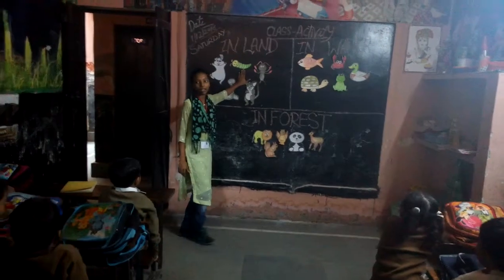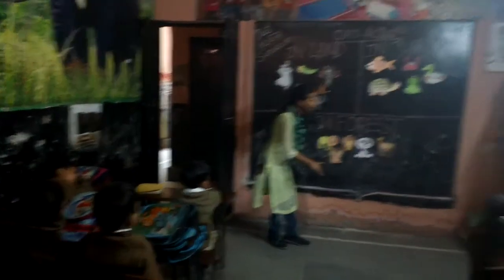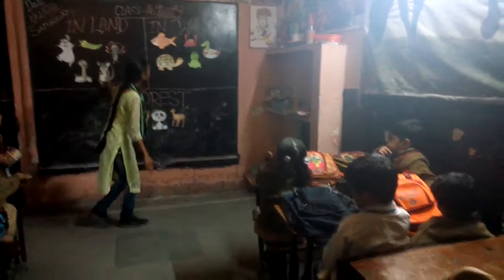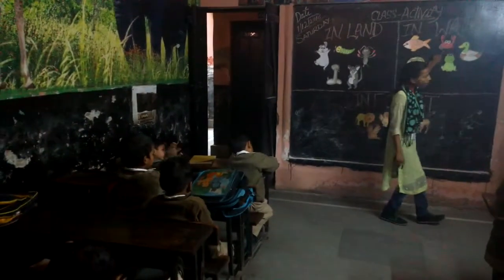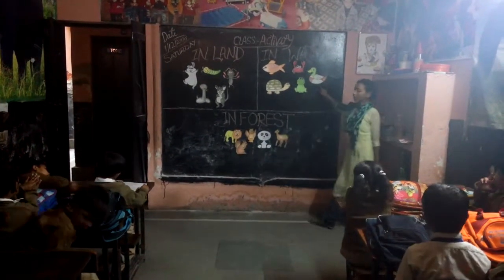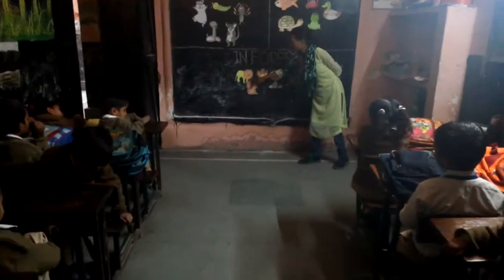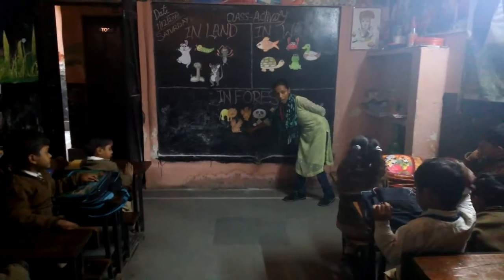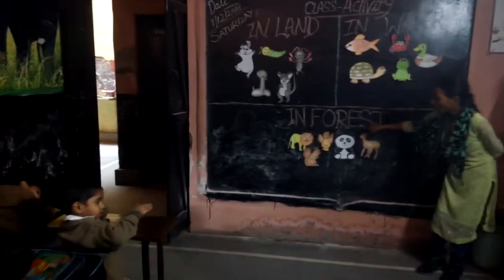Animals and their Habitate part 5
Shri Vishwakarma Model School, Nangloi, Delhi - 110041
(1) J - Block, Adhyapak Nagar
(2) Shiv Vihar, Near Shiv Ram Park